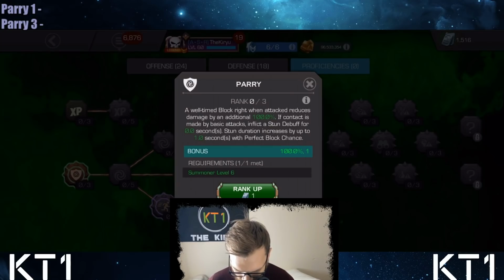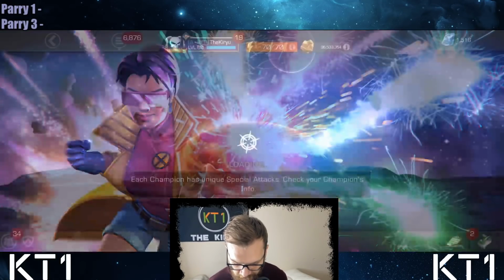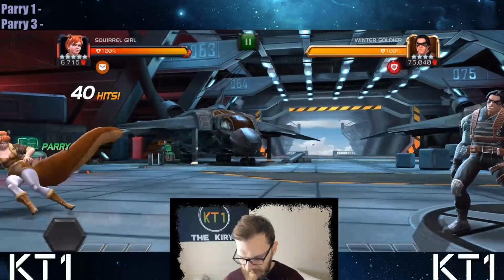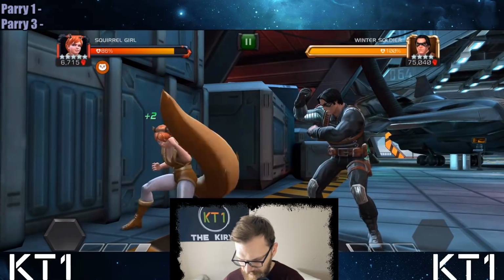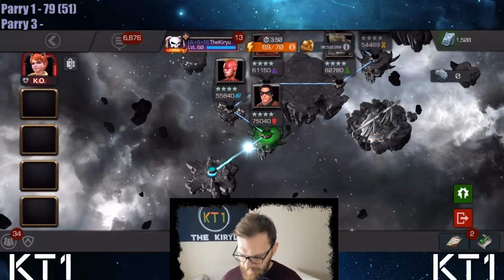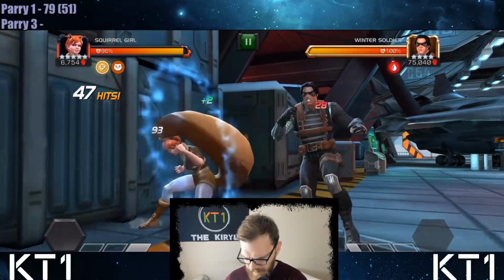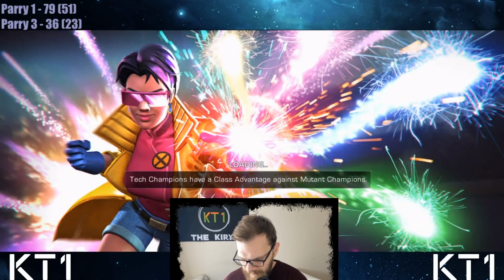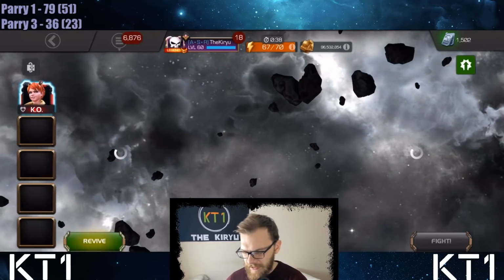Parry! What Is The Difference Between 1 Point And 3! Clearing Up The Confusion!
Greetings summoner,

Ms. Insomnia: ms.insomnia
Apathetic God: agentsmith2017
DarksoulDLX: darksouldlx
Mandalorian: elmandalorian

KT1

Greetings Summoner,

KT1

Most popular questions I get:

1. Who is your favourite champion: Quake.
2. Best champion in the game? She can shut down most content, save for evade removers that activate immediately; I will be right in the corner and let’s see you shake.
3. Second best champ in the game? Ghost; in general, what quake can’t shake, she can phase, just watch out for armour breaks and you’ll be good.
4. Third best? Hmm depends on the situation, but if it can’t be quaked or ghosted then in general you might need a specific counter, so it varies